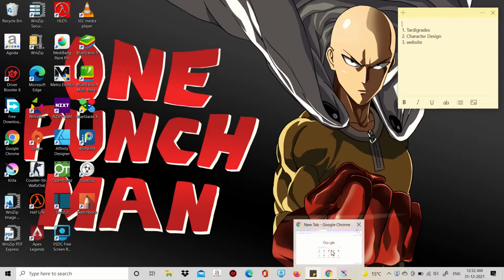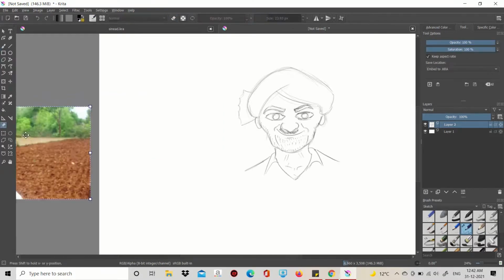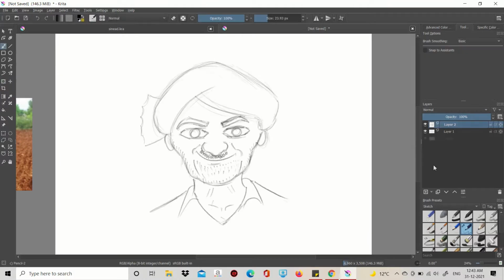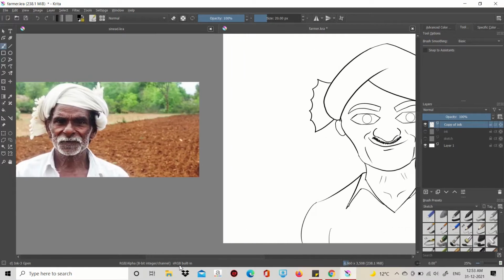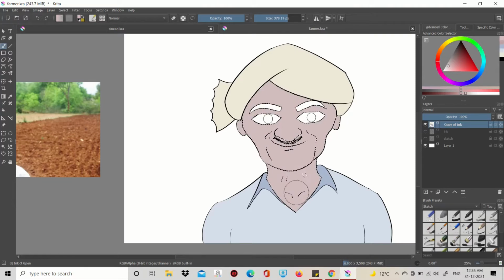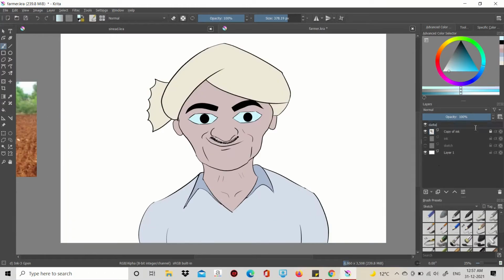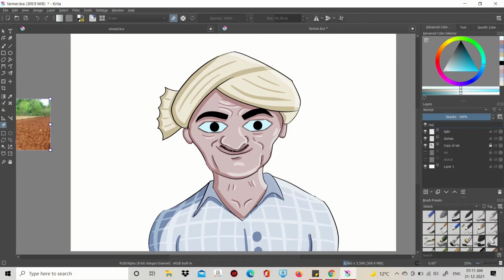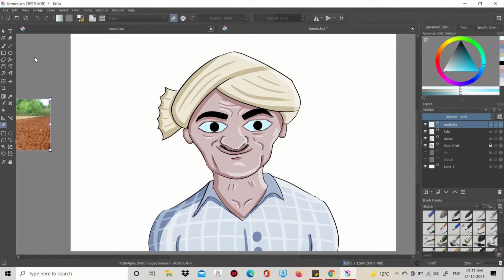Drawing a Farmer character || Krita || Cartoon Man || Tutorial || 2022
My name is Prashant Kumar.
In this video I will show you how to draw a character in Krita.